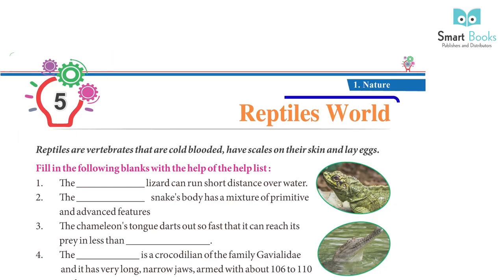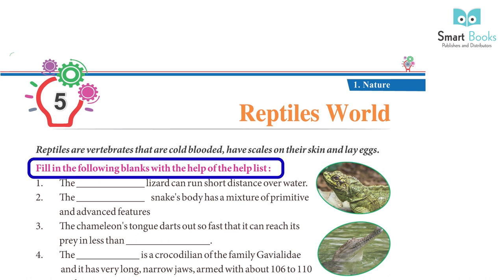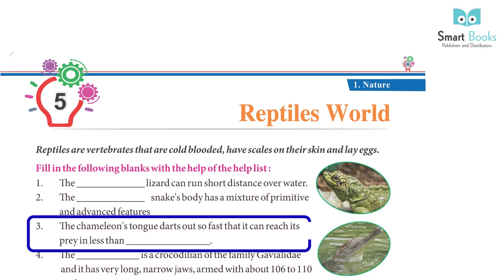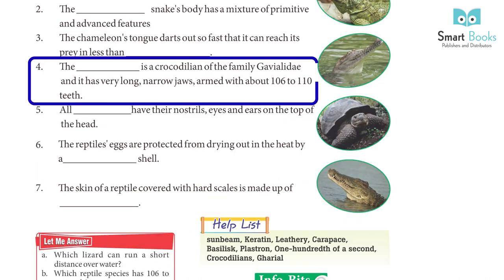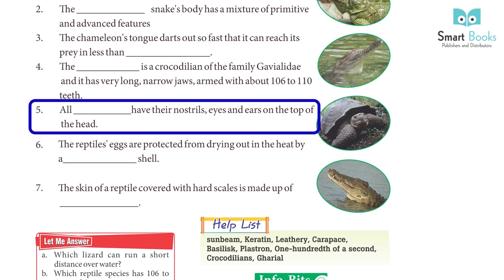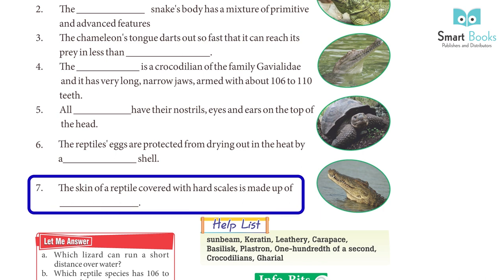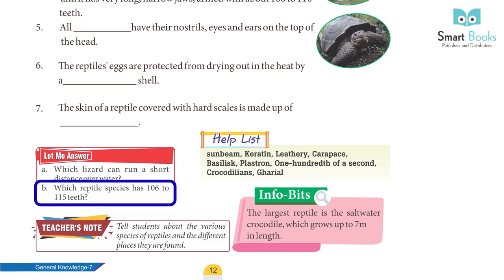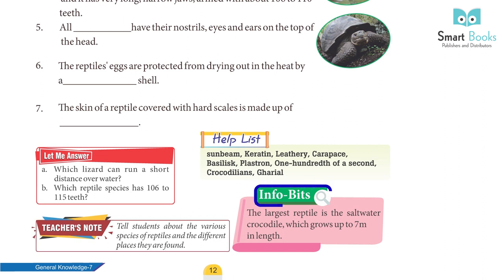Smart Books Publishers GK Class 7 Chapter - 5 Reptiles World